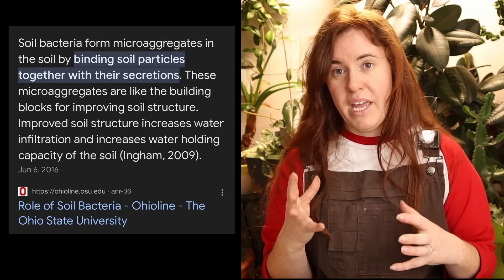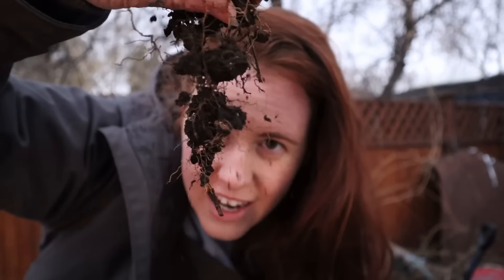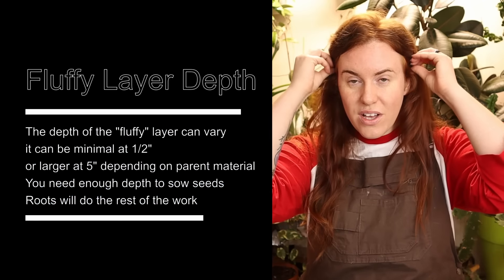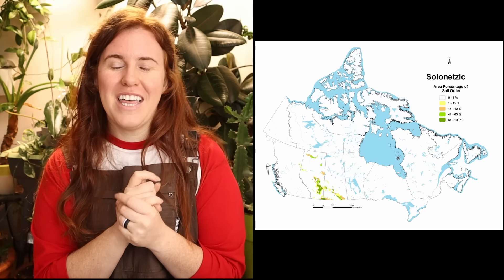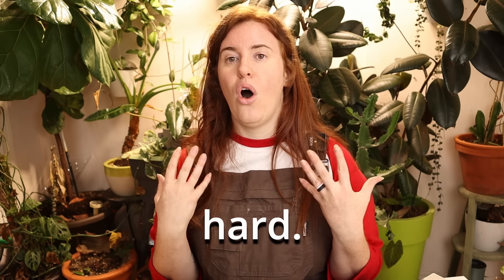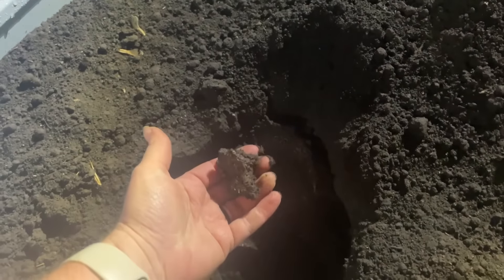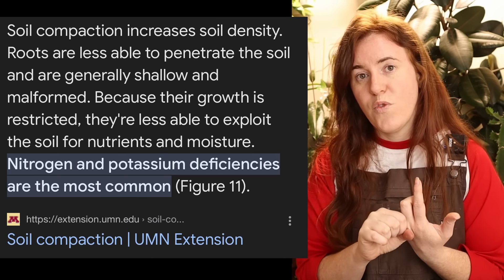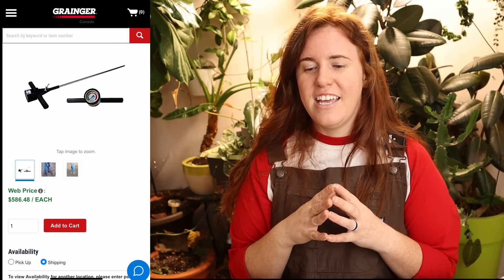Compacted Garden Soil | The 1 ODD Soil Test Nobody Does.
If you are worried about a compacted garden soil then this video is for you. Compacted soil can happen on the surface but also happen lower in the profile. This video looks at what exactly compacted soil is, how you get compacted soil, how to prevent compacted soil in your garden, and how to fix it. Whether you have compacted clay soil or loam soil that has had a lot of heavy equipment on top.

F R E E Garden Guide! This is all the garden gear I use in a year, along with a curated list of videos you may want to check out if you want to master the seed starting process!

0:00 Start
0:20 What Does Compaction Do To Plants
0:34 The one thing you MUST Do
1:00 Chunky soil
2:40 Good Soil Compaction
4:00 Bad Soil Compaction
5:20 Hardpans Natural & Manmade
8:20 Crusty Soil Means…
10:00 Testing For Compaction
18:30 Compacted Soil Fixes
23:15 End

Paperback 2024 Garden Planner: